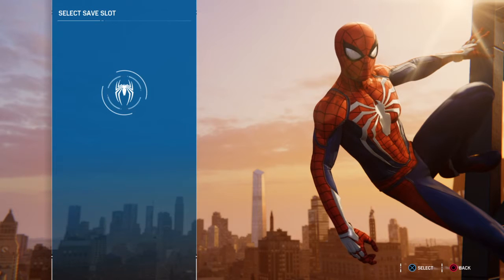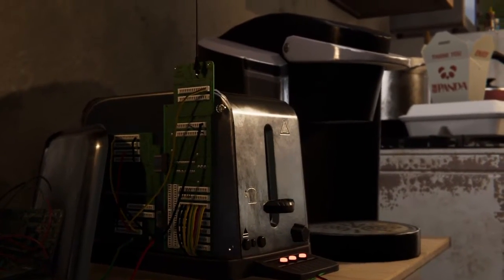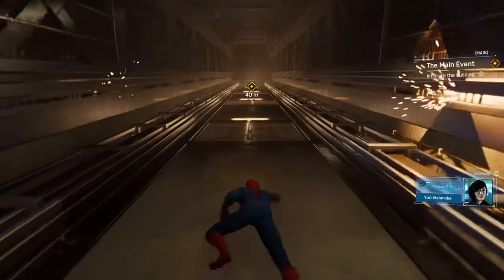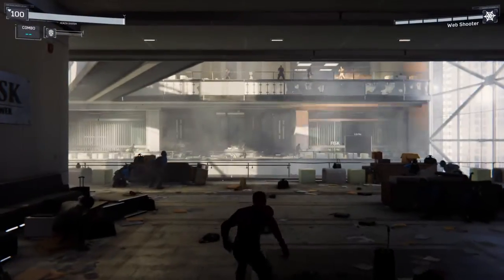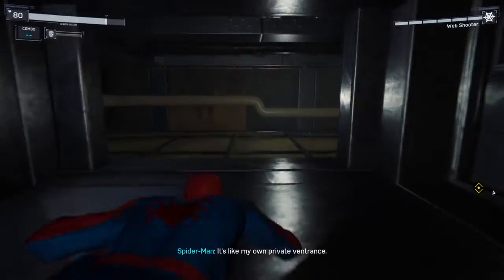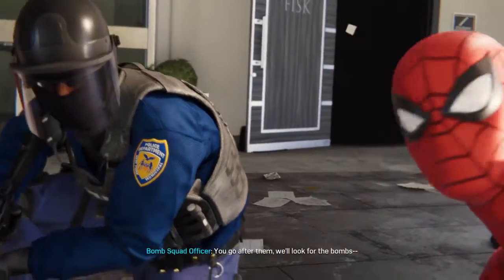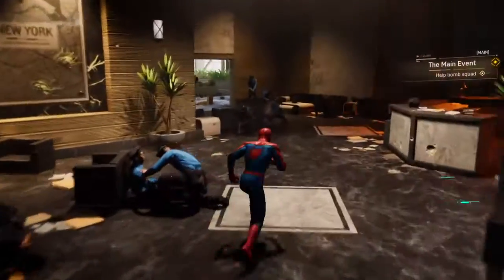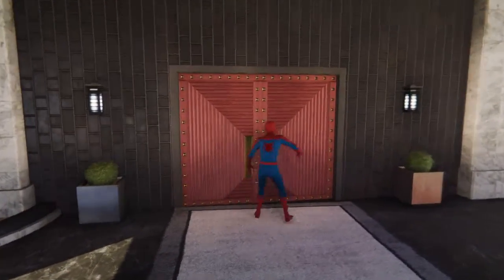Let's Play: Marvel's Spider Man: Part 1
Hello and welcome to my Let's Play of Marvel's Spider Man. Im exited to bring this game to the channel and experience this amazing story with you guys. When we finish this game expect Miles Morales Spider Man to be up as soon as possible.